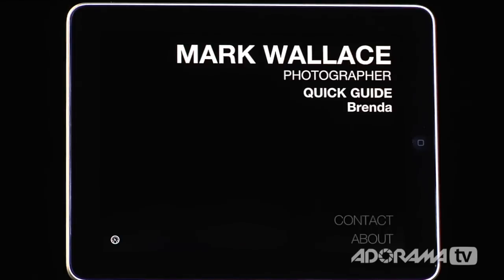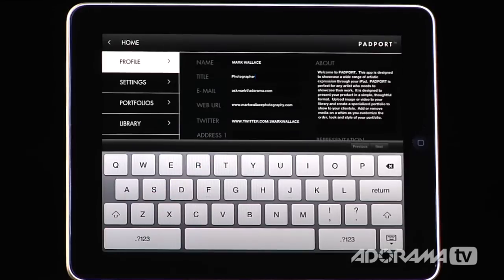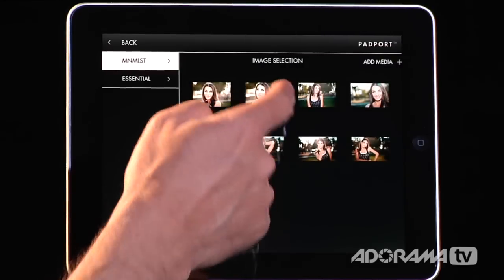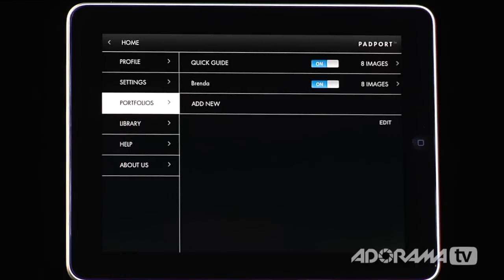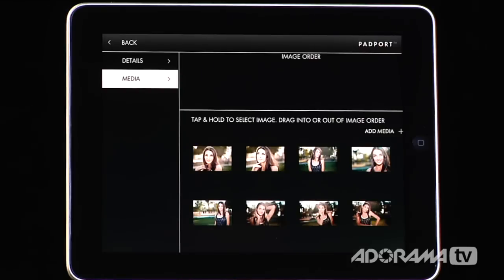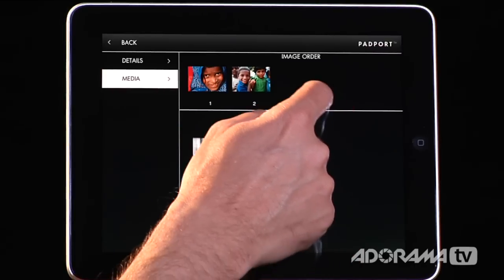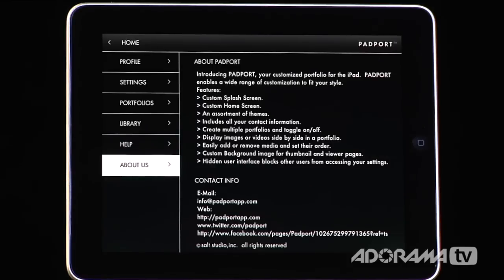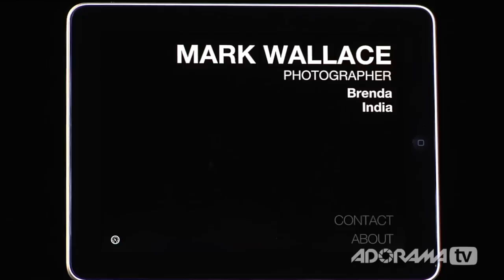Pad Photography App: PADPORT: Adorama Photography TV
AdoramaTV presents PADPORT for iPad. PADPORT is a digital portfolio app that allows you to display your work through a clean and elegant interface. Create multiple portfolios, each with their own design, and take it to meetings with clients! The presentation is sure to impress.

Go here to download PADPORT and watch reviews of related iPad apps